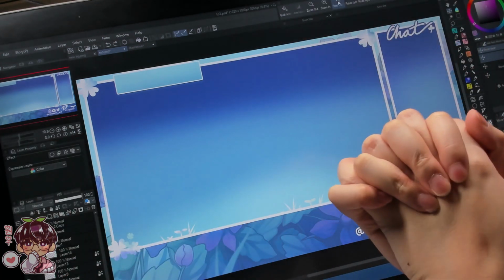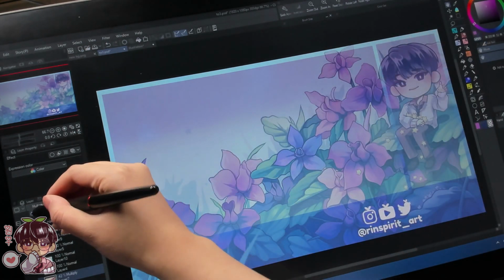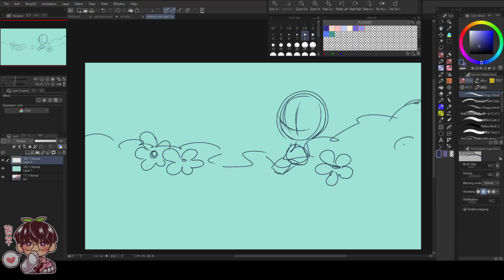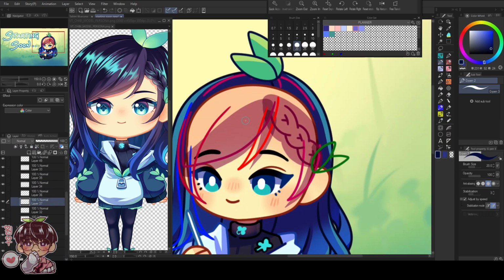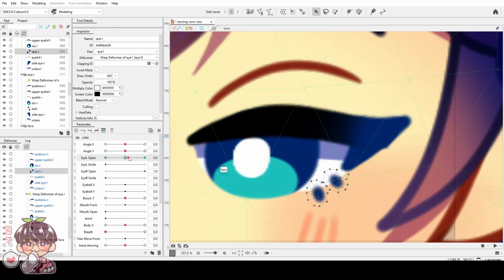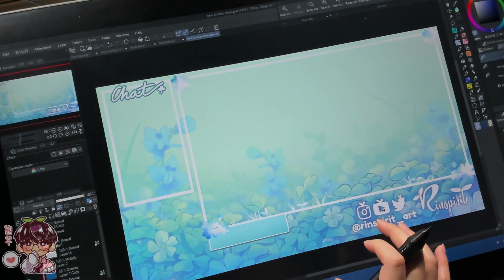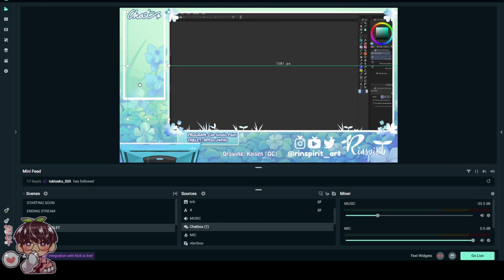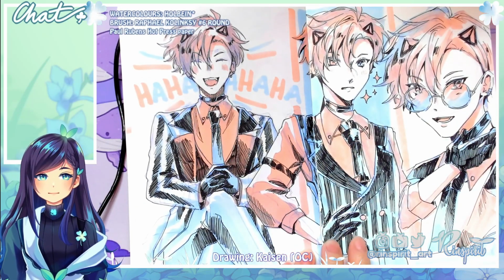Making A New Stream Overlay!🍀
Hello hello! Happy February!
I told myself that I would not stream unless I made a new upadted stream overlay! So here we go! I finally had the time to  make a new starting screen, ending screen and some overlays! I hope you like it too!
Hopefully I can stream a bit more consistently again haha...
Bye bye~
Timestamps:
0. Start 0:00
1. Drawing and Rigging 7:07
2. Making the Overlay 16:42
3. Mock up Stream 21:30

🍀Materials/Program
-Drawing Programs:  Clip Studio Paint,
-Rigging/ANimation: Live2D